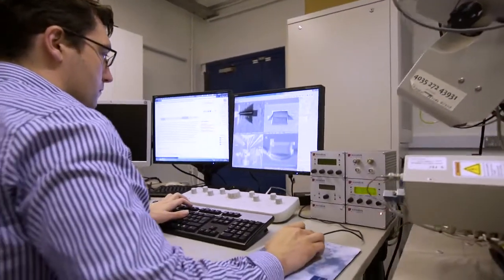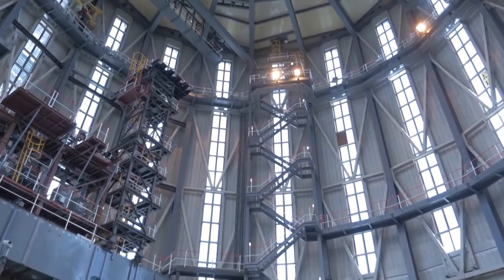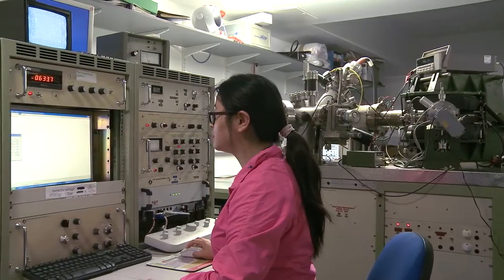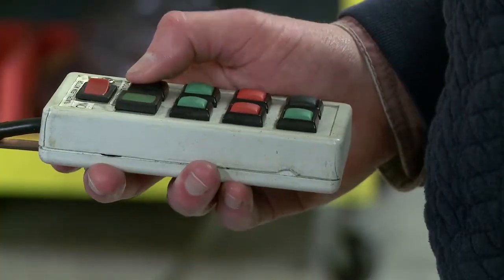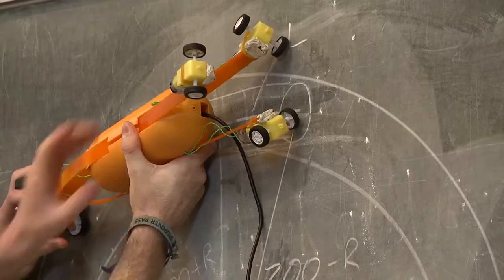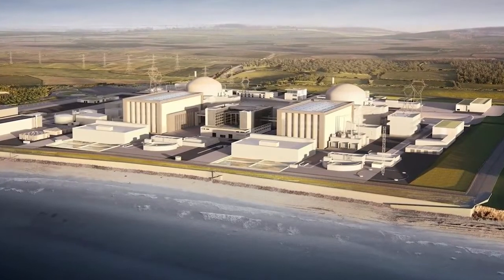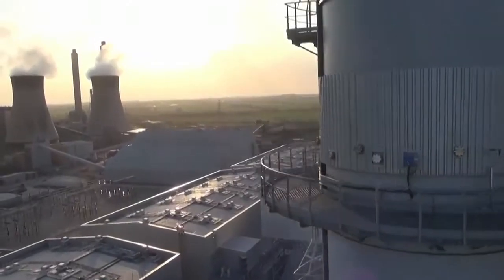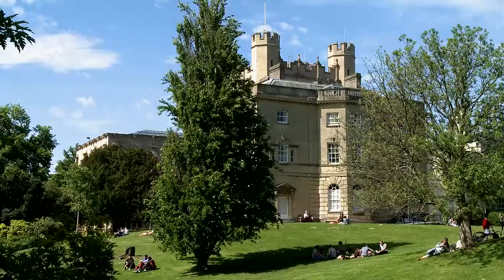MSc Nuclear Science and Engineering: University of Bristol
The University of Bristol MSc Nuclear Science and Engineering will prepare you for a career in industry or academia by providing a thorough grounding in the science and engineering that underpins today’s nuclear energy systems.